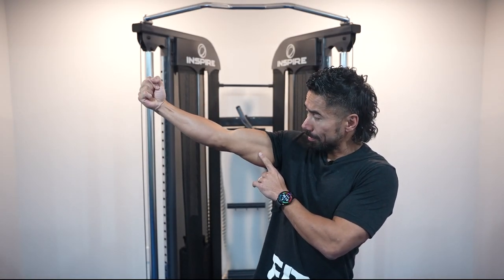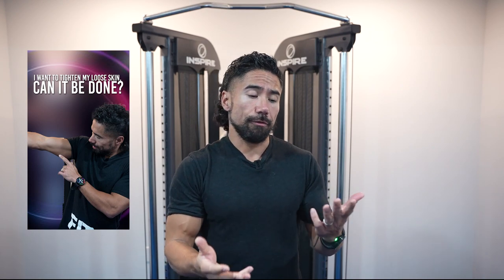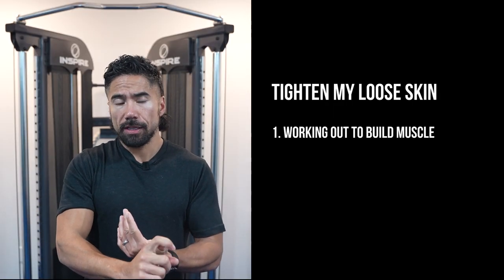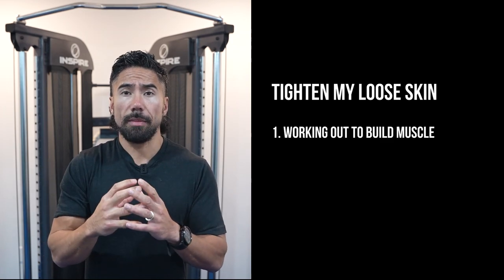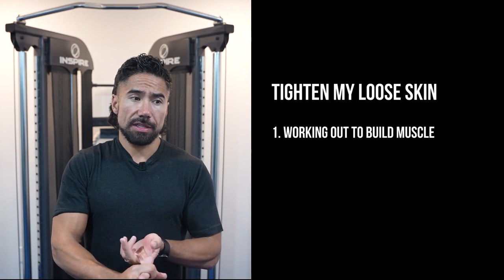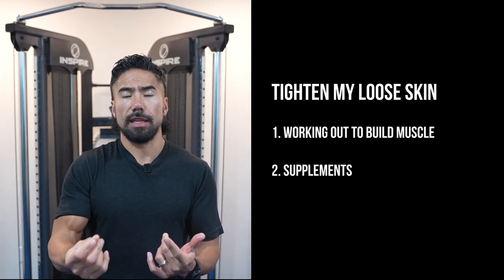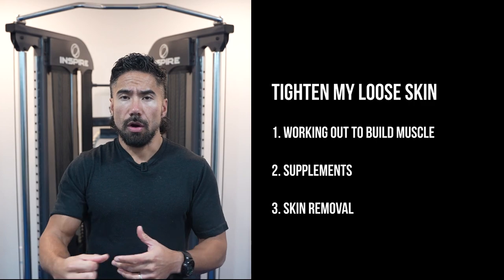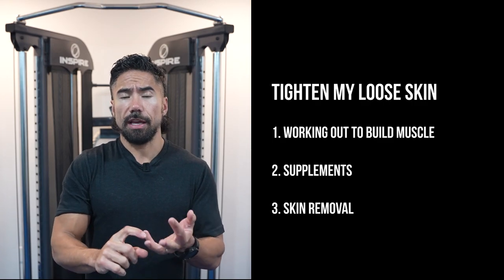I want to tighten my loose skin, can it be done?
Hey, FitFam! 🌟 Ever wondered about tightening loose skin after a massive body transformation? 🤷‍♂️ I've got the inside scoop for you! 💡
In our latest video, I delve into the world of loose skin and share my strategies to tighten and tone it! 🏋️‍♀️ Discover if collagen and extra protein really make a difference, my take on vacuum cold therapy, and the truth about skin removal. 🧖‍♂️✨

But that's not all! Join me as I spill the beans on helping our Fit Club clients achieve that coveted "slim thick shorty" look! 🌺💃 Curious about shedding weight without ending up with loose skin? 🤔🤯 I've got the answers!

And hey, let's make this a community discussion! Share your own success stories or tips in the comments below. 🚀👍